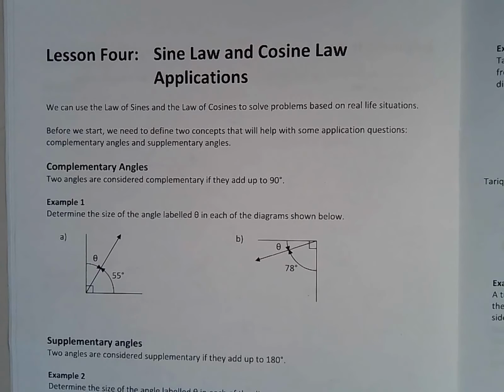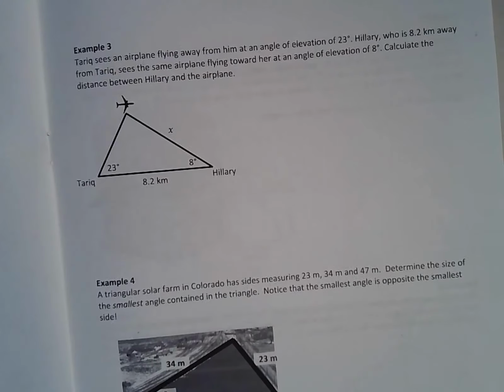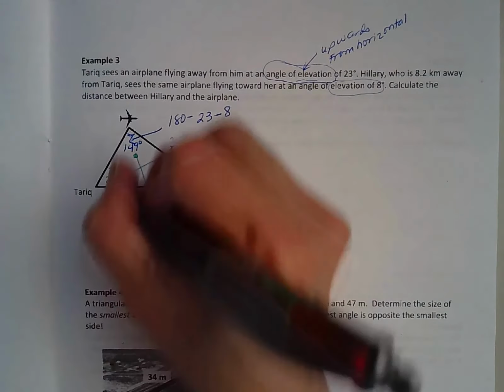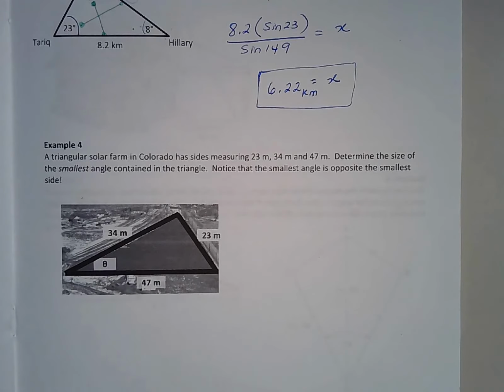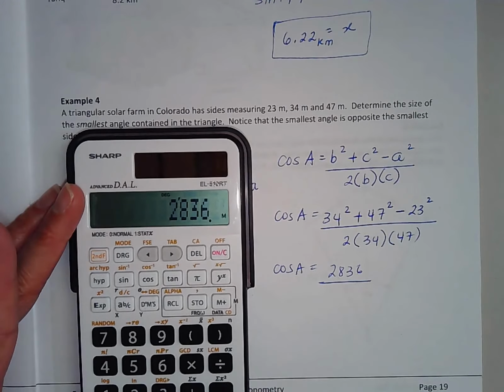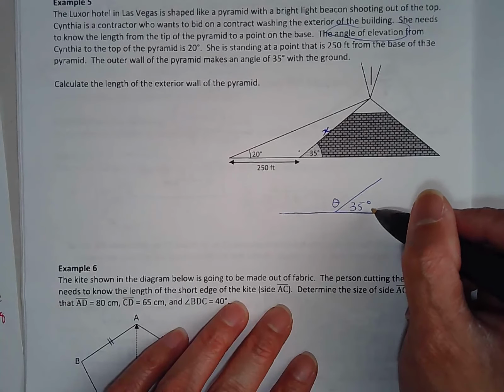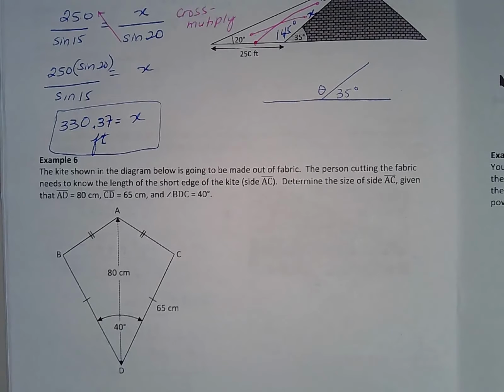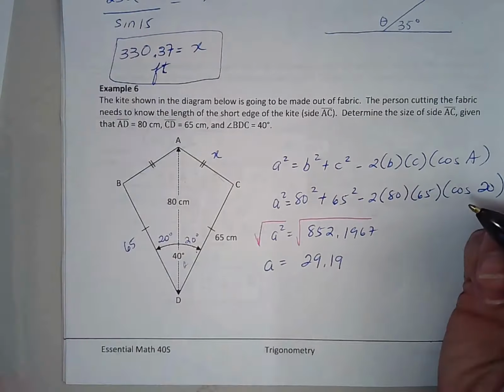Sine Law and Cosine Law Applications